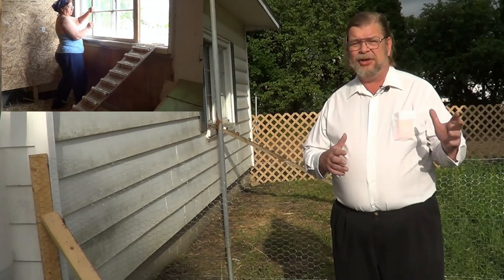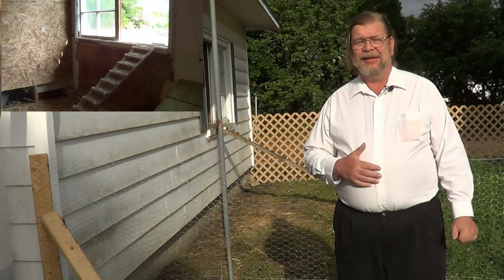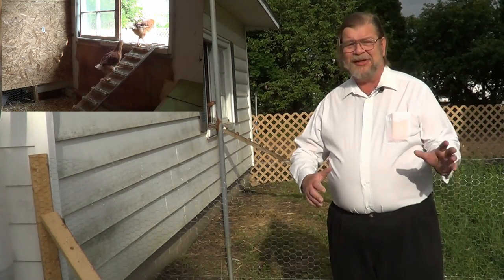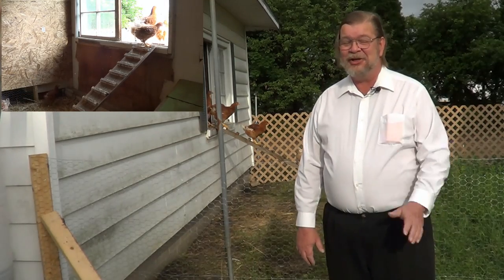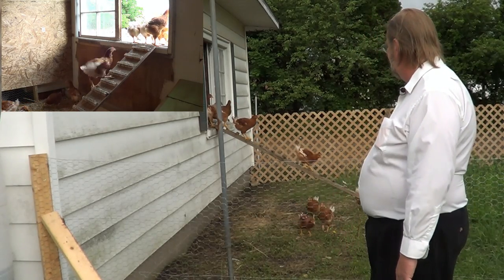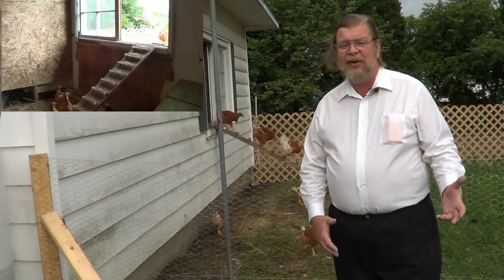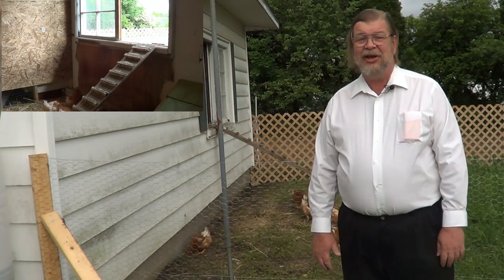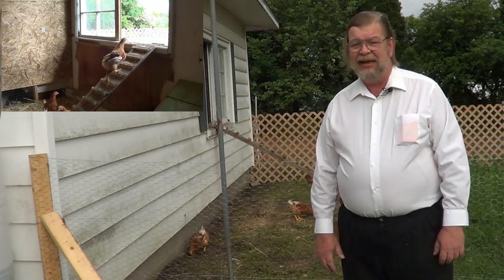Chicken Parade - REAL USA Ep. 53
There is a surprising amount of interest in the raising of the chickens, and given that it's been a while since they were last videoed them, here is our morning routine of letting the chickens out into the chicken-run ("chicken-run" is the common term used for the fenced area for chickens outdoors). Although this requires a morning and evening tending of the chickens, it provides them with absolute security from nocturnal predators. By the time we open the coop in the morning, many of them are now very eager to get outdoors! This is the first episode where we use a 2-camera shoot to give everyone a better view of the action. There is an old expression in cinematography about never working with children or animals, because you can never be certain what they will do!

Music Title: Turkey in the Straw
Licensing:
Underlying Composition: This work is in the public domain in the United States, and those countries with a copyright term of life of the author plus 100 years or less.
Performance and Recording: This file is a work of a U.S. Air Force Airman or employee, taken or made as part of that person's official duties. As a work of the U.S. federal government, the file is in the public domain.

Get Text updates on your mobile phone every time The REAL United States Video Blog posts a new video